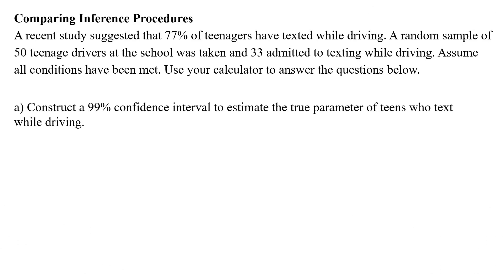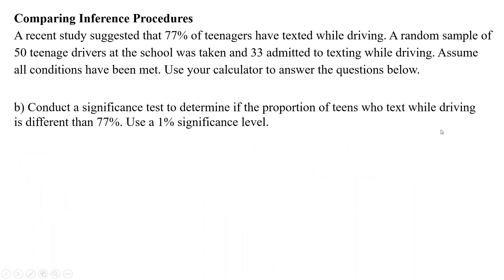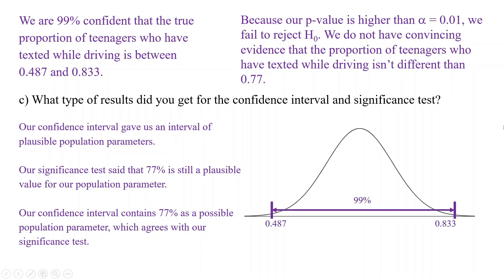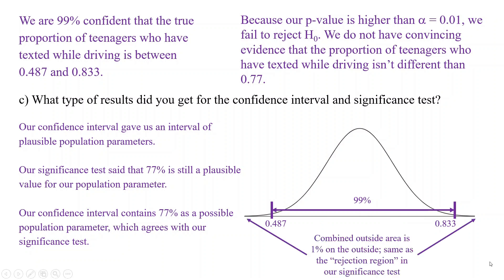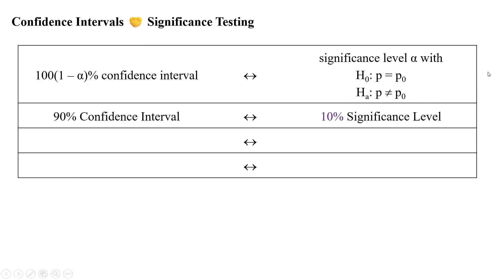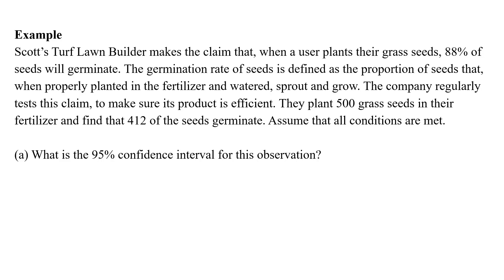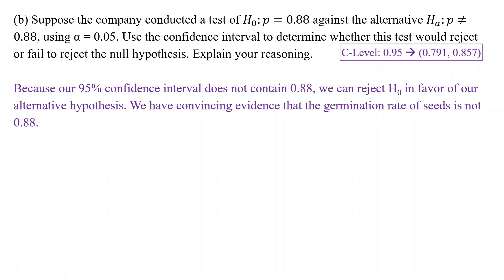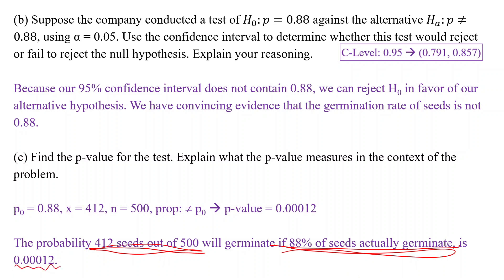AP Statistics Inference for Proportions – Confidence Intervals and Significance Tests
Unit 6: Inference for Categorical Data: Proportions
Notes 6 – Confidence Intervals and Significance Tests

I’m Goldie, and this video is part of my video series for my AP Statistics curriculum. Feel free to use for any of your educational needs!

AP Stat CED Topics Covered:
📚 UNC-4.G Justify a claim based on a confidence interval for a population proportion.

AP® is a registered trademark of the College Board which was not involved in the production of, nor endorses, this product.

© Goldie’s Math Emporium, LLC This work is bound by copyright laws and editing (beyond your own classroom use), selling, redistributing, or posting all or part of these documents on the Internet is strictly prohibited.